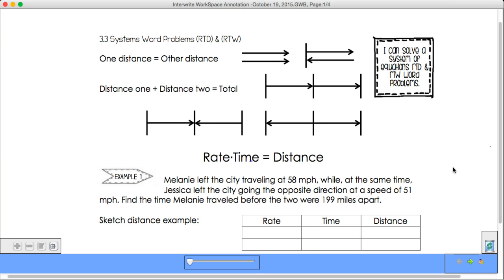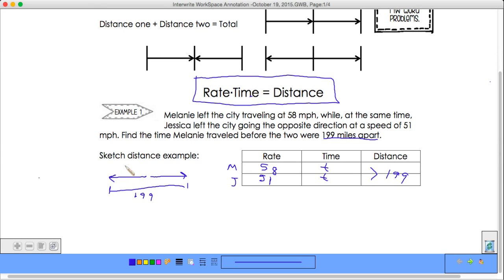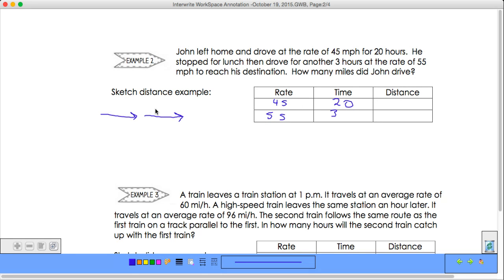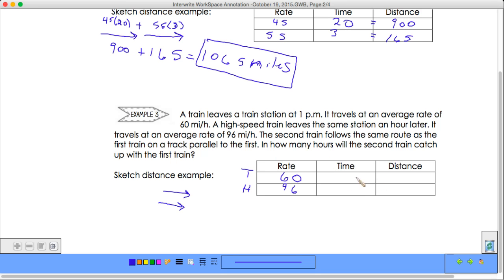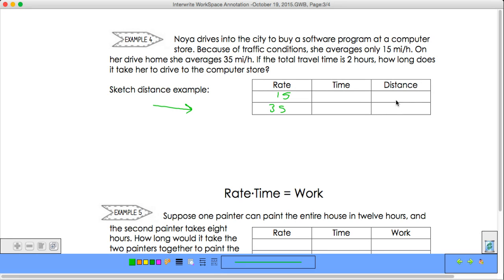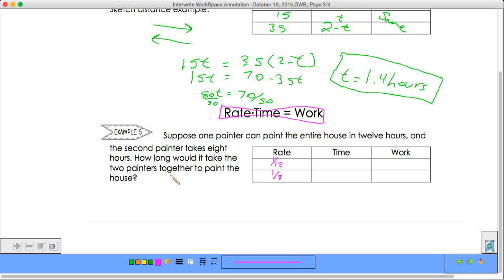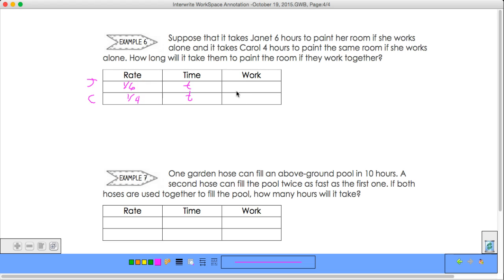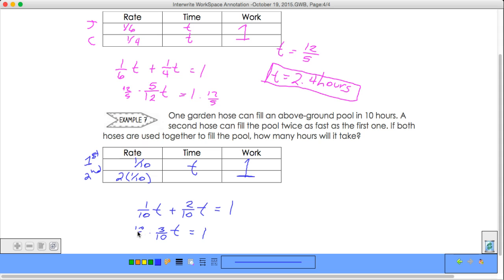3 3 Rate Time and Distance